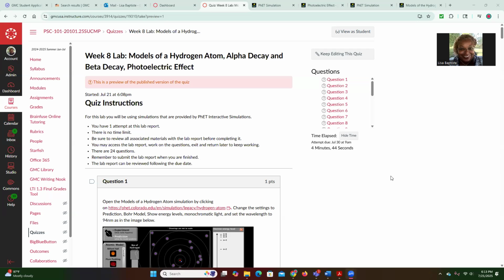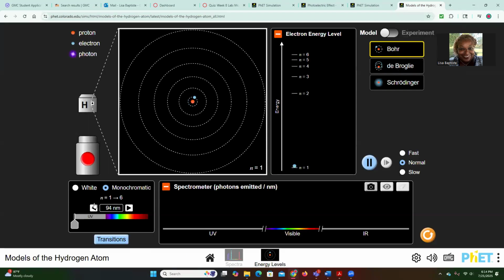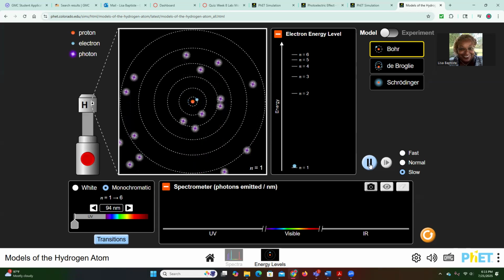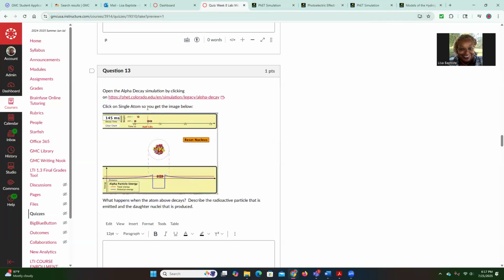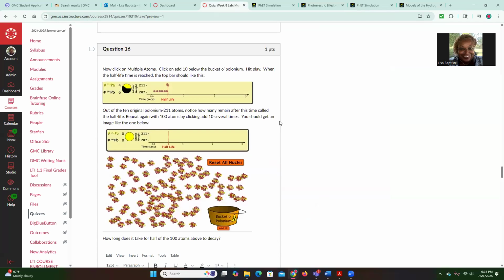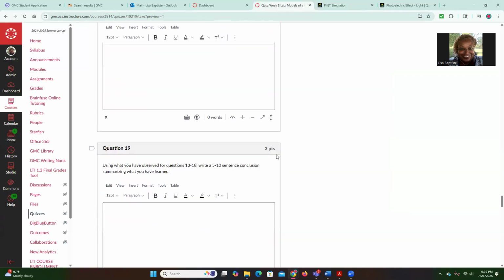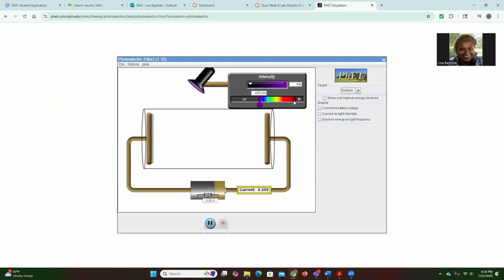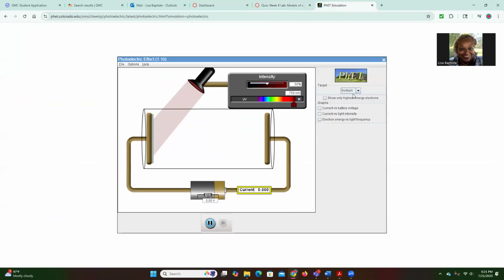PSC 101 Week 8 Lab How To Video